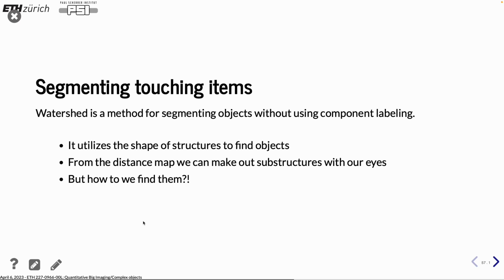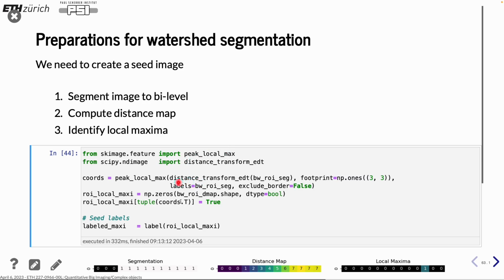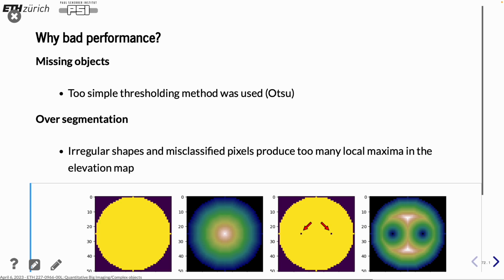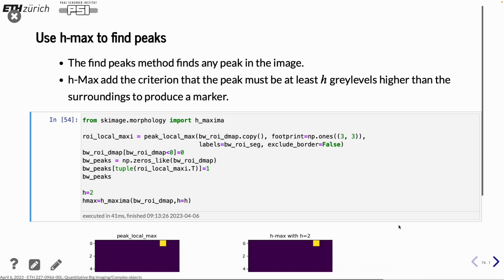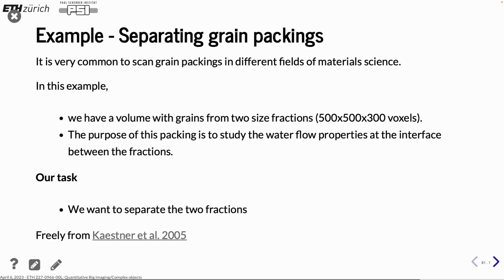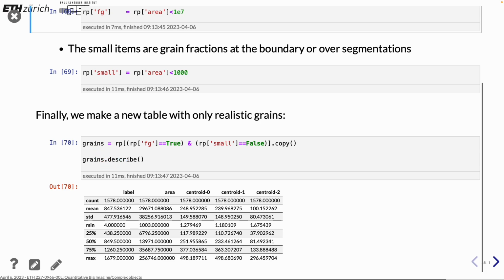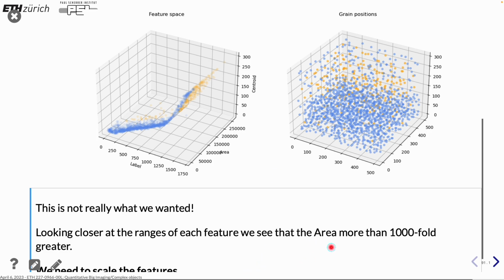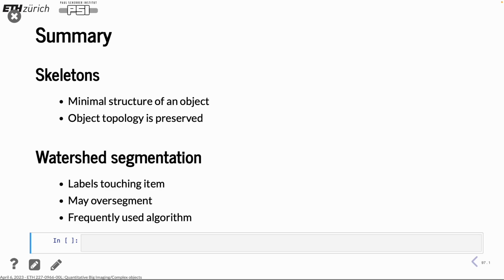QBI 2023 Lecture 7 - Part 2: Watershed segmentation